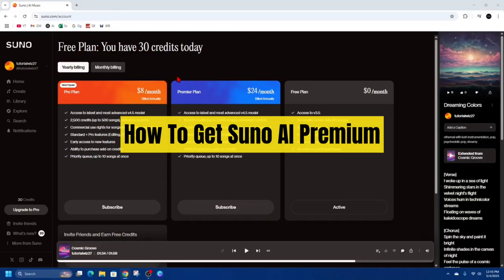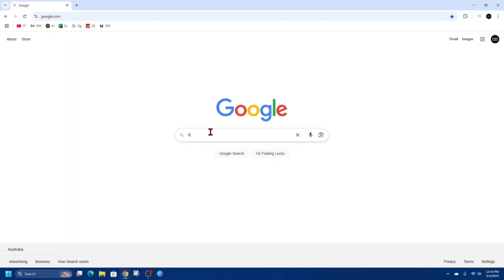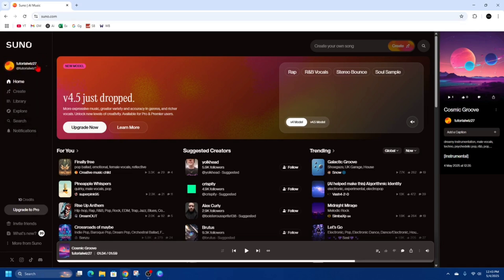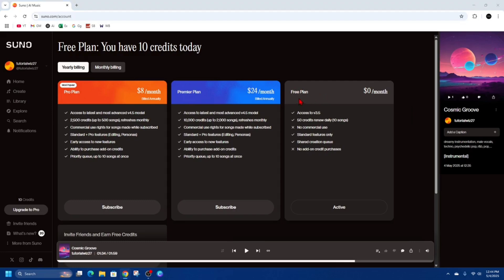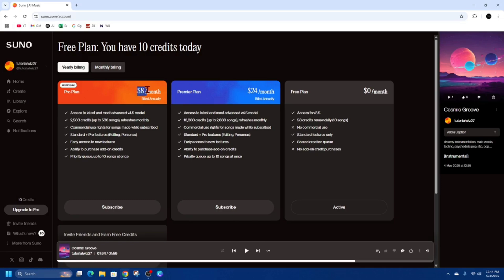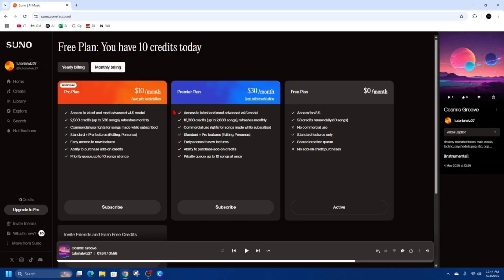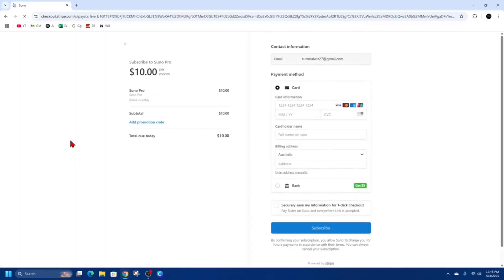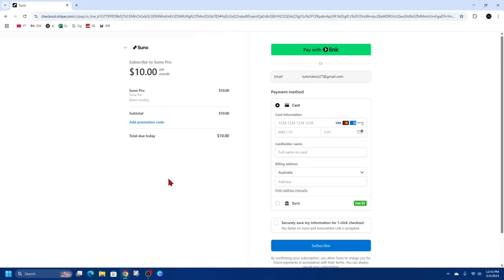How To Get Suno AI Premium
Learn how to upgrade to Suno AI Premium with this step-by-step guide. You'll discover the subscription plans, payment methods, and premium features available. The video covers how to access extended song generation and higher quality outputs. We'll also explain how to manage your subscription and billing preferences.